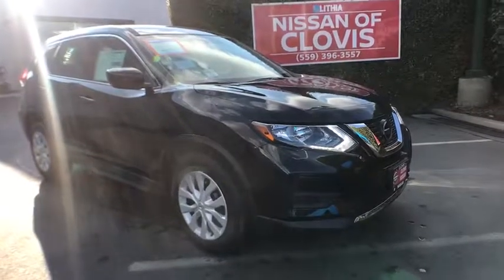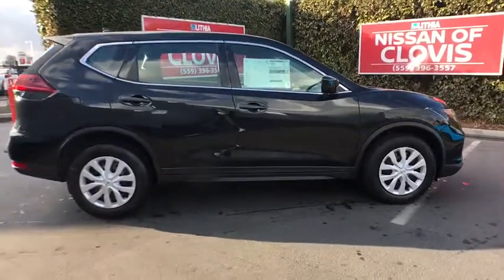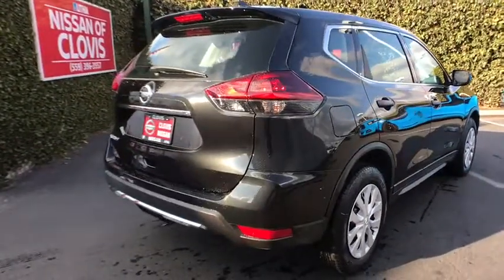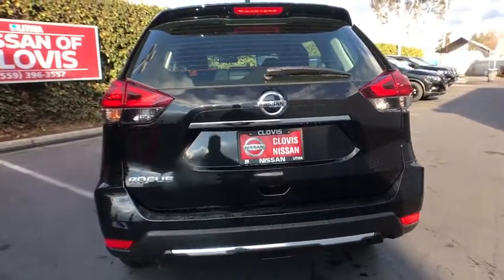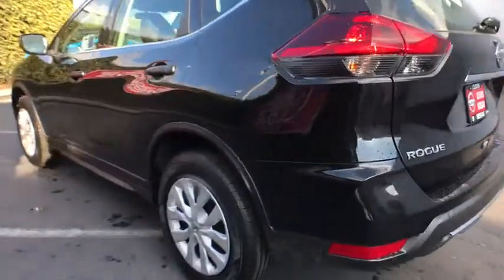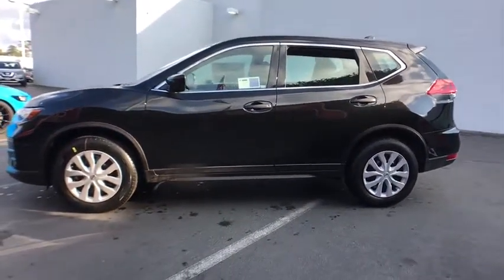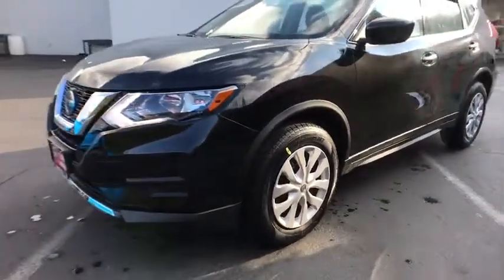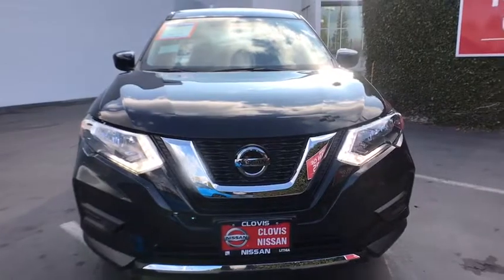2018 NISSAN ROGUE Clovis, Sanger, Selma, Madera, Visalia, CA JC748544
MAGNETIC BLACK METALLIC NEW 2018 NISSAN ROGUE available in Clovis, California at Lithia Nissan Clovis. Servicing the Sanger, Selma, Madera, Visalia, CA area.

MAGNETIC BLACK exterior and Charcoal interior, S trim. EPA 33 MPG Hwy/26 MPG City! Back-Up Camera, Satellite Radio, iPod/MP3 Input. Warranty 5 yrs/60k Miles - Drivetrain Warranty; CLICK NOW!br /br /KEY FEATURES INCLUDEbr /Back-Up Camera, Satellite Radio, iPod/MP3 Input. Rear Spoiler, Keyless Entry, Remote Trunk Release, Steering Wheel Controls, Child Safety Locks, MP3 Player, Electronic Stability Control. Nissan S with MAGNETIC BLACK exterior and Charcoal interior features a 4 Cylinder Engine with 170 HP at 6000 RPM*. br /br /VISIT US TODAYbr /***Why is Nissan of Clovis the Go-To Spot for Fresno, Madera and Visalia Drivers Seeking a New or Used Nissan Vehicle? It could be our varied and accommodating selection of new Nissan models, including the much-loved Nissan Altima, Maxima, Sentra, Murano and Pathfinder. Perhaps it's our equally vast range of high-quality, Nissan of Clovis-approved used cars. Visit our dealership at 370 W Herndon Ave Clovis, California and find out for yourself!*** br /br /Horsepower calculations based on trim engine configuration. Fuel economy calculations based on original manufacturer data for trim engine configuration. Please confirm the accuracy of the included equipment by calling us prior to purchase. br /